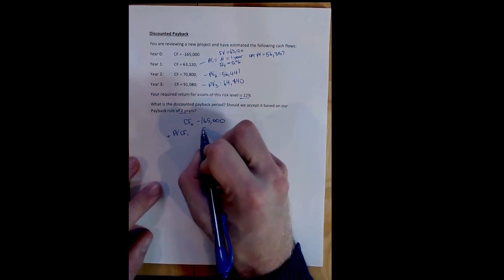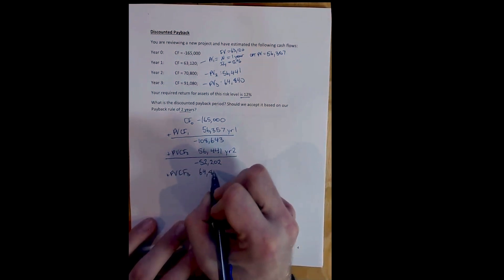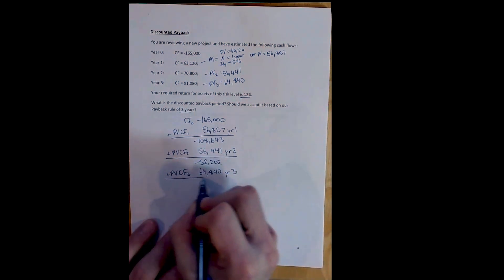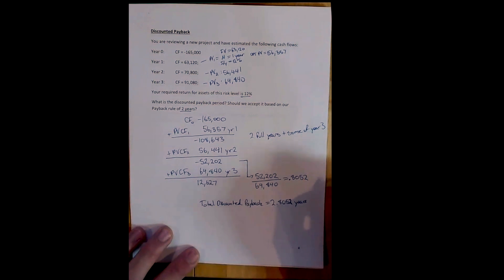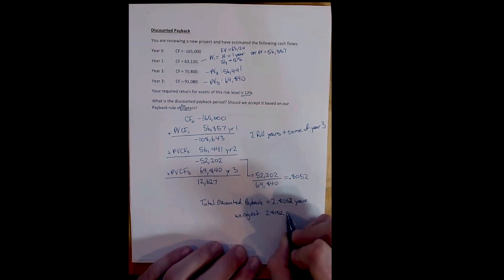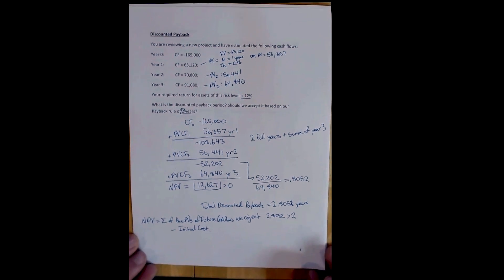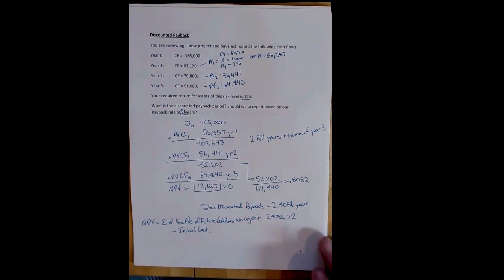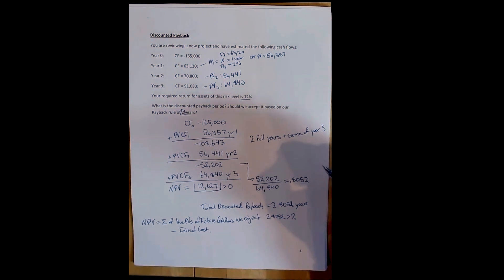Chapter 9 Example Problems 5 : Discounted Payback 1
This is the fifth example problem from Chapter 9 on project decision rules in capital budgeting. It uses a common problem that we will use throughout the rest of the examples. This way we can compare and contrast the decision rules using a standard problem. This particular instance uses the discounted payback rule to decide whether to take the project.